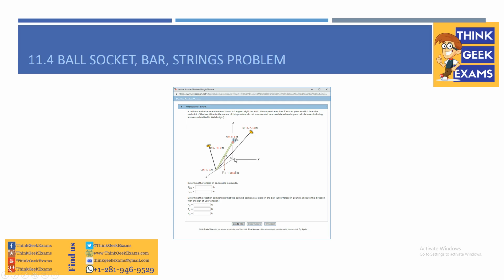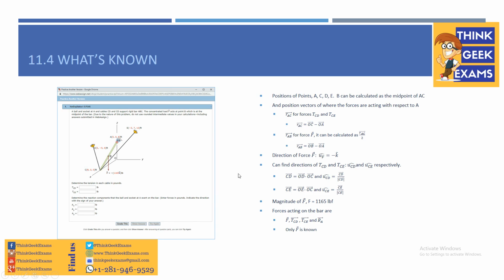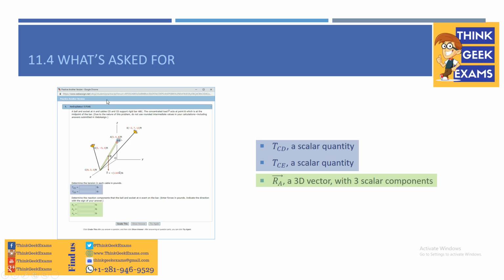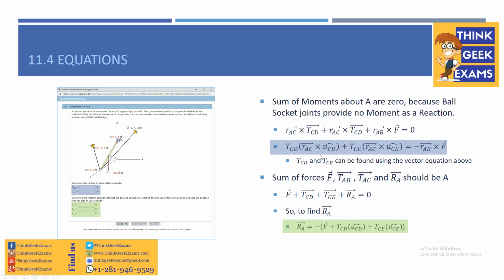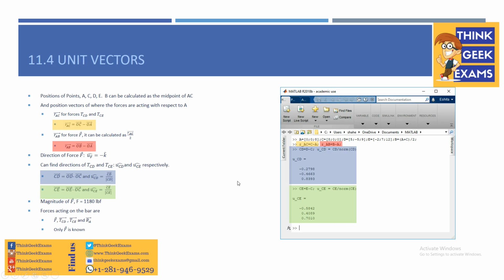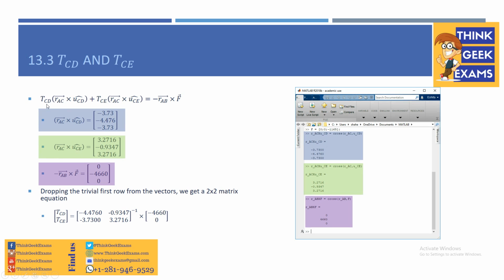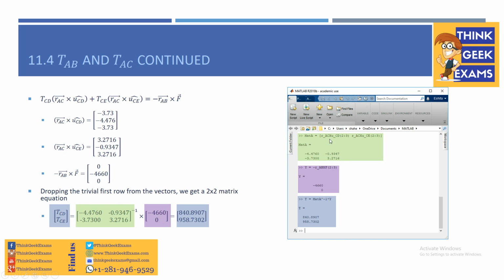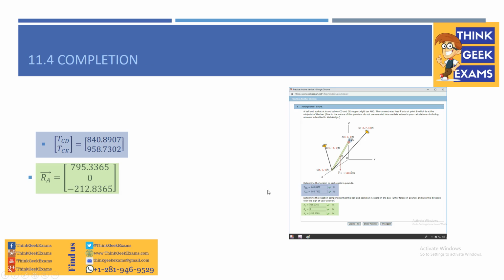Statics11.4 Another Ball Socket, Bar, Strings Problem | Matlab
This is a 3D Statics problem.  A bar is held at a point other than origin in one end with a frictionless ball socket, and at the other end two string are pulling it towards to two points in space. There is also a downwards force working at the midpoint of the bar. The tensions on the 2 strings and the reaction force vector of the ball socket are to be calculated.